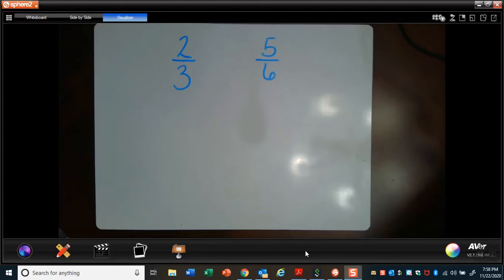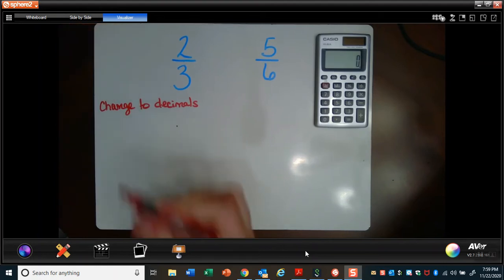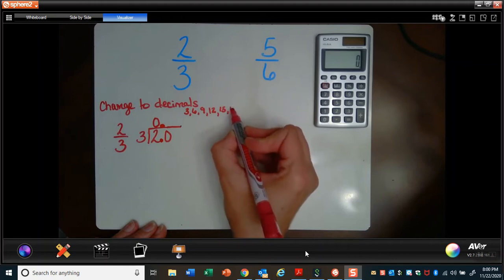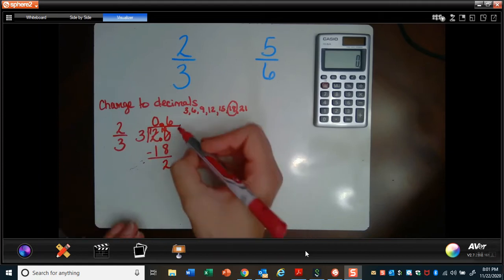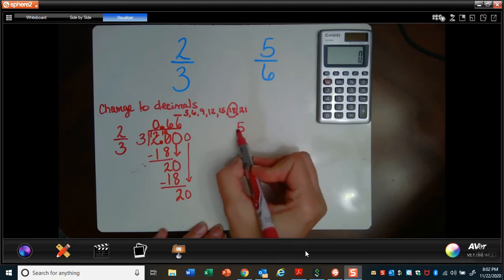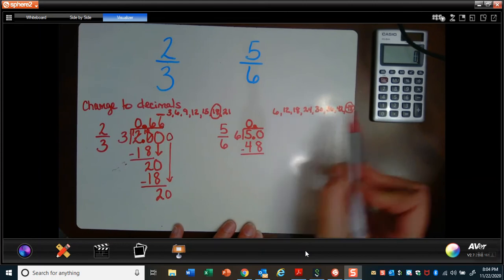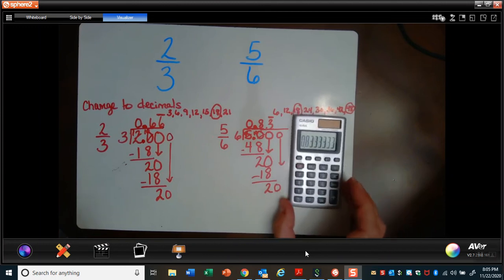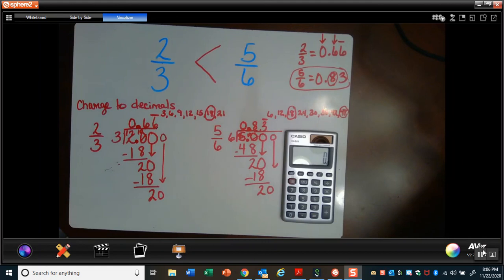Comparing Fractions By Changing Them To Decimals (Division Statements)